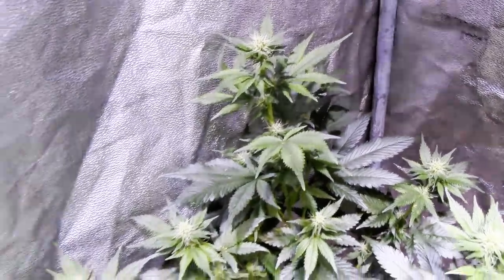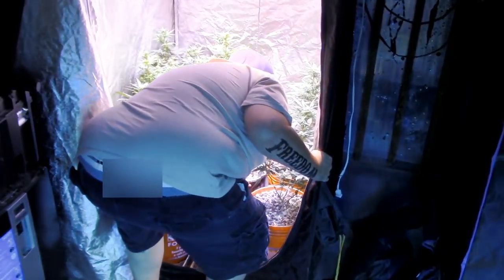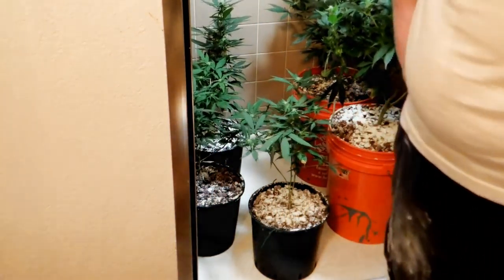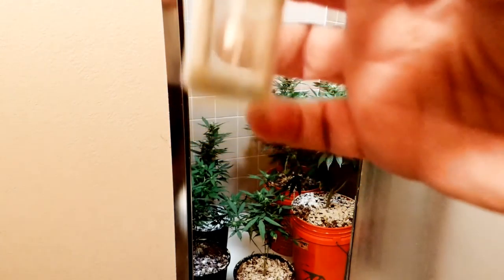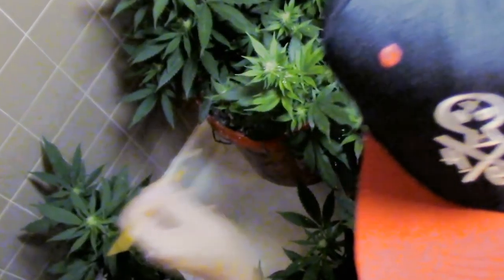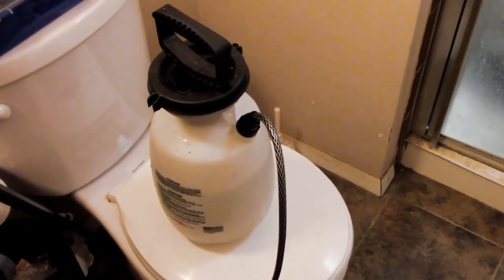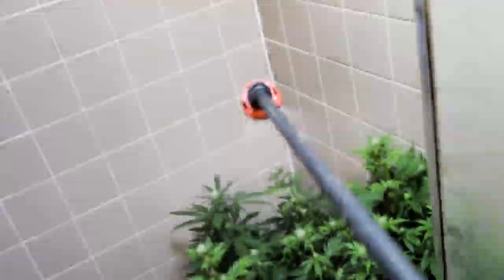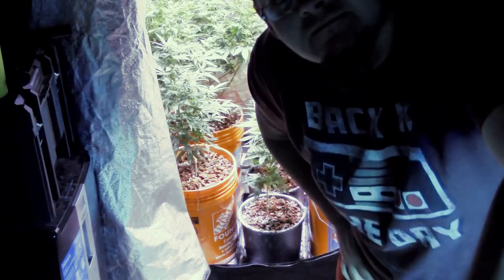POLLINATING CANNABIS!! - Making Blue Tangerines!